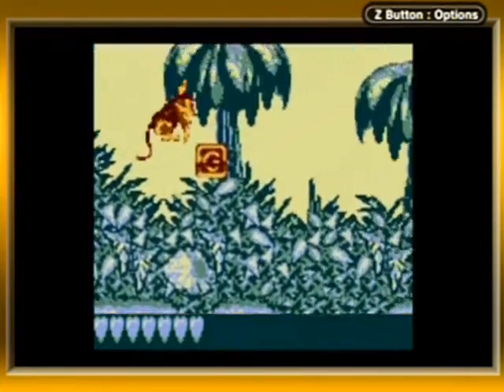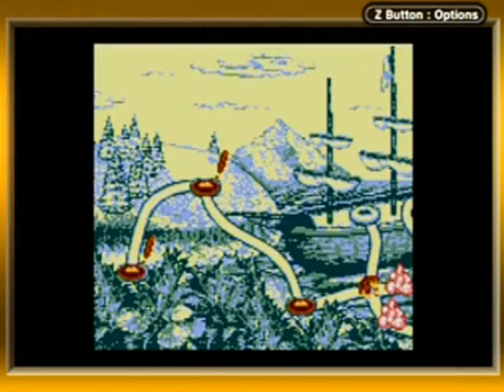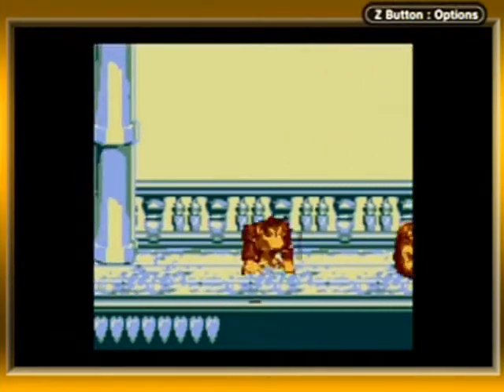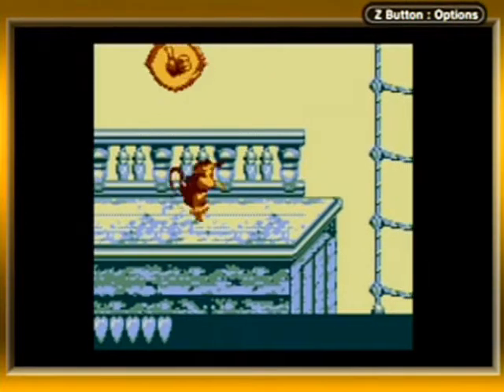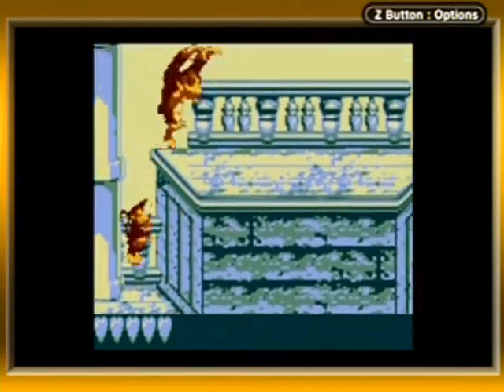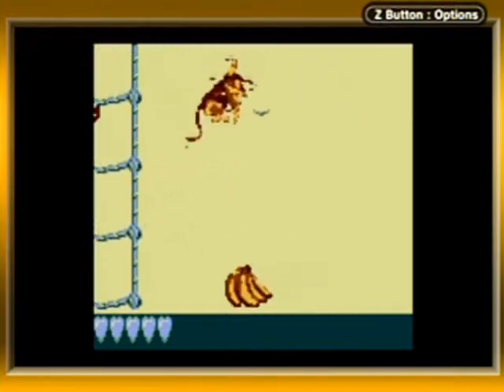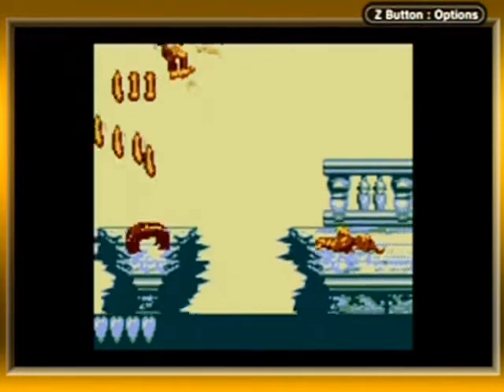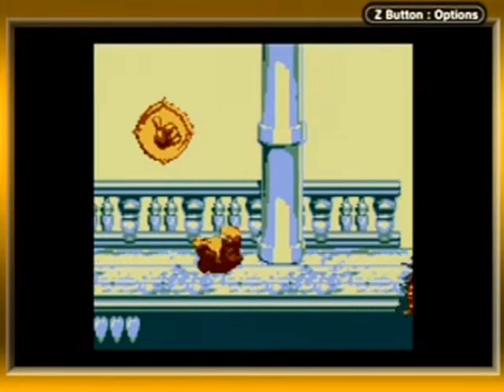Random Gameplay 77: Donkey Kong Land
After working on Kirby Squeak Squad's extra bits to show... a lot. I realized I wouldn't get it out today, lol! So I opted to do a little Donkey Kong Land! It's got some quirks and maybe it's not as well designed as I remembered it was, but still fun in it's own ways for sure in most places! Definitely' wasn't my day though. XD One-hit-kill glitches got me a bunch of times and my concentration wasn't strong. Perhaps' was too Kirby-focused.